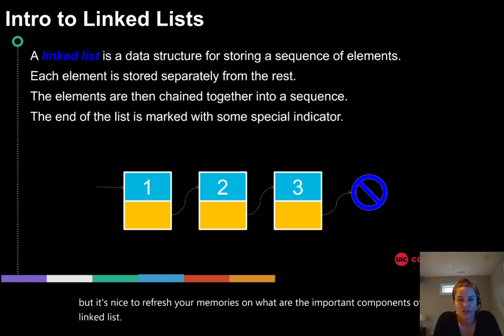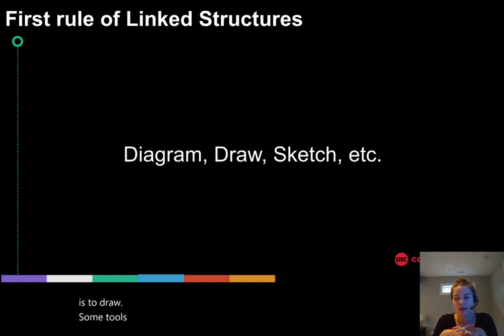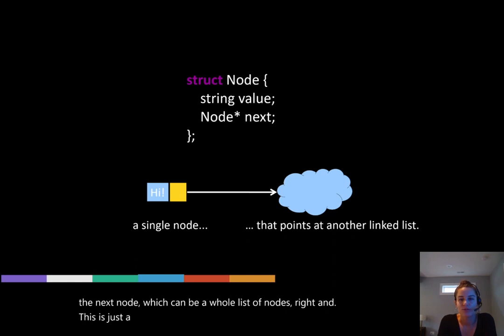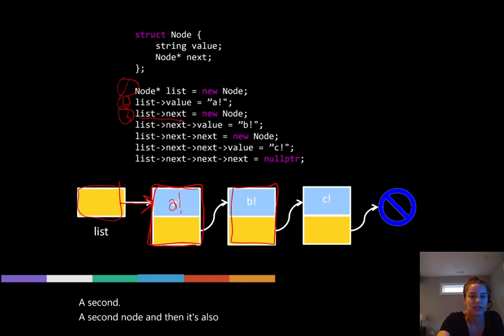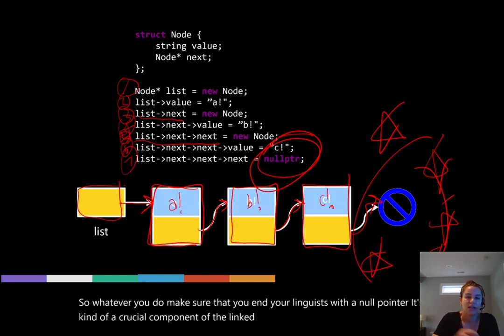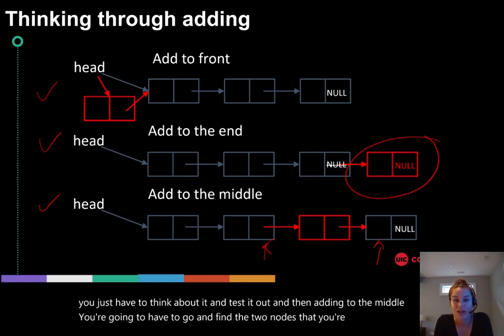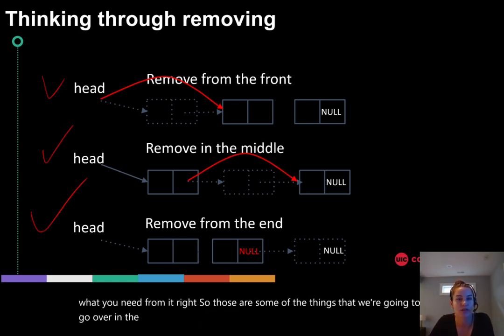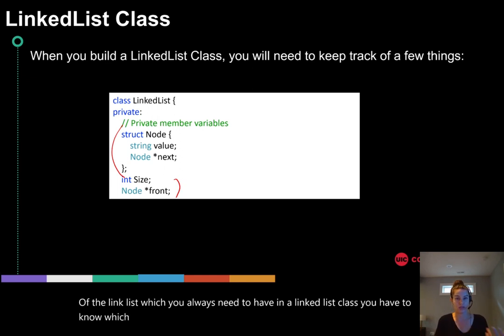050 IntroToLinkedLists default